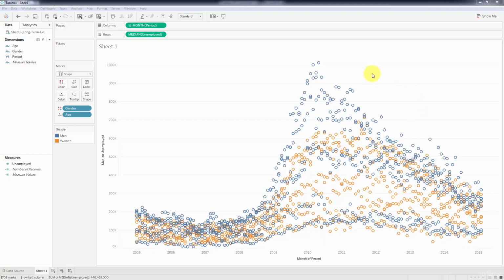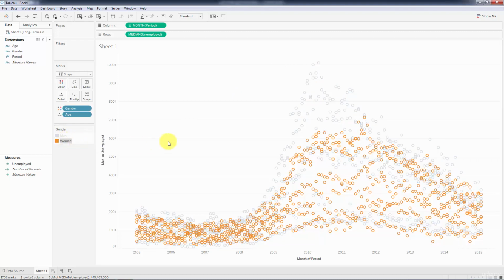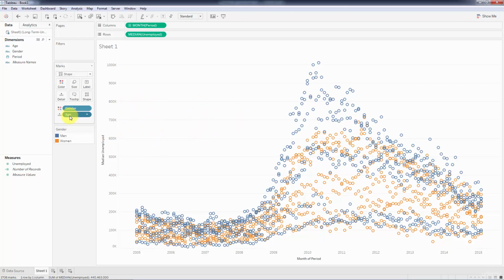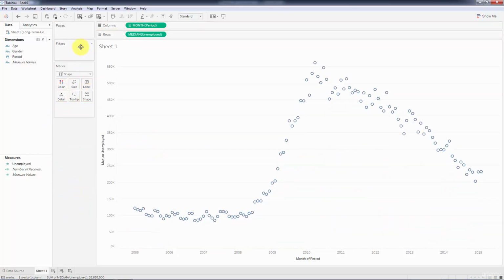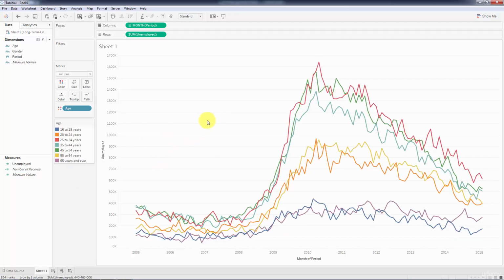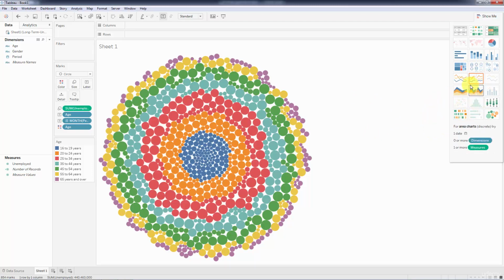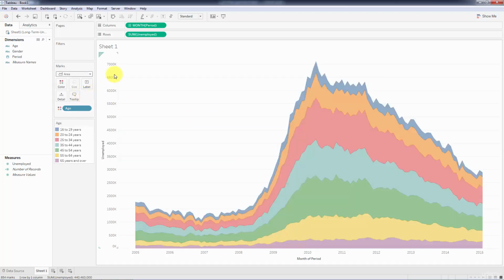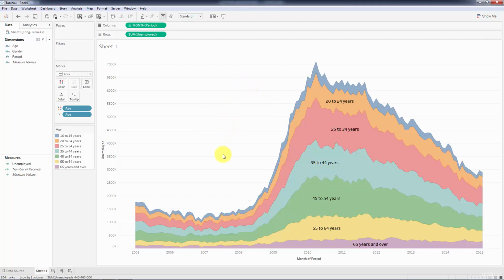017 Creating an Area Chart Learning About Highlighting